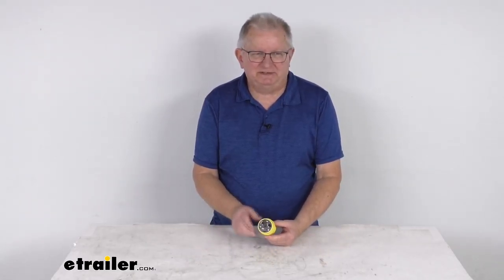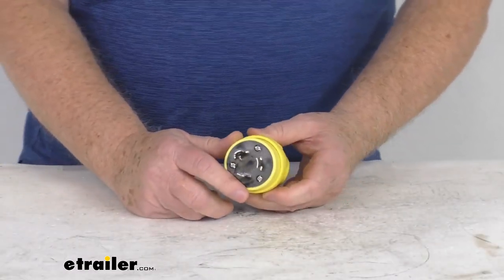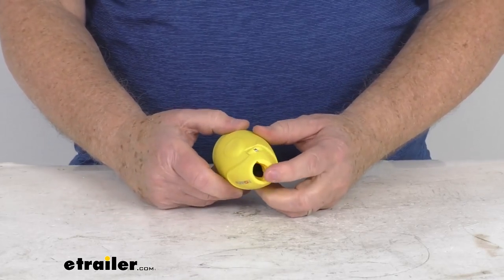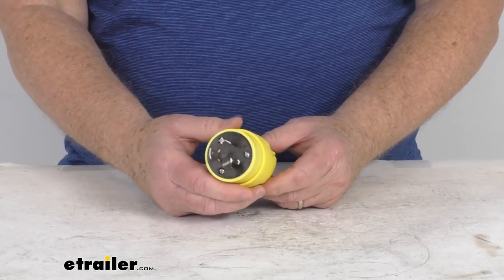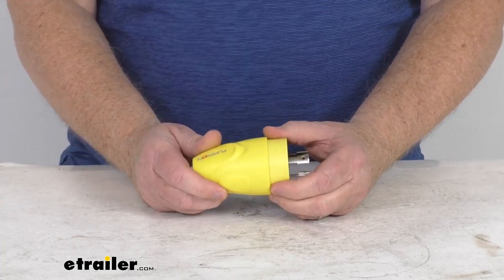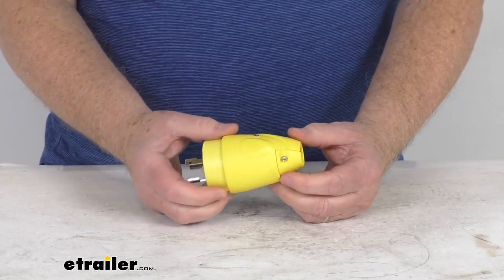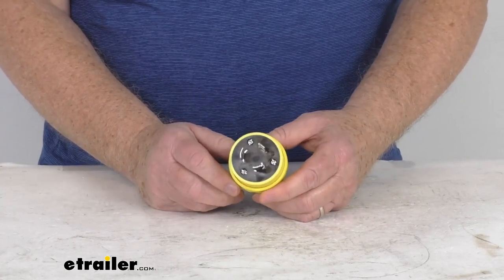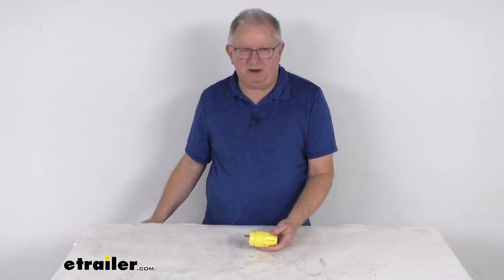etrailer | An In-Depth Look at the Furrion Replacement Plug for RV Power Cord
Click for more info and reviews of this Furrion Generator Plug Adapters,Marine Power,RV Plug Adapters,RV Power Cord:

Jeff Hello everybody, this is Jeff at etrailer.com. Today I'm gonna take a look at this Furrion 20 Amp Male Replacement Plug for your RV power cord. Now, this male plug can be used to build a new RV power cord or to replace a plug on an old cord. It does use safety lock terminals. It is a heavy duty marine grade construction. It's a polycarbonate and polyamide casing.

They do use nickel-plated brass blades for corrosion resistance, and it is a thermoplastic vinyl cover and rings. This is tested to marine UL and cUL standards. It is a universal fit with all other brands. You can see it as a nice bright yellow color and again, the amperage on this is 20 amps. But that should do it for the review on the Furrion 20 Amp Male Replacement Plug for the RV Power Cord..